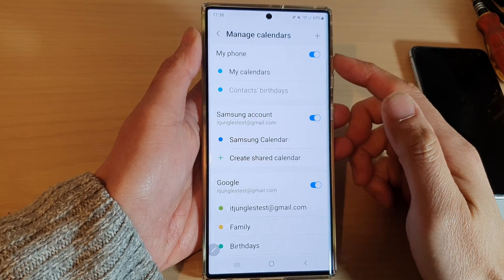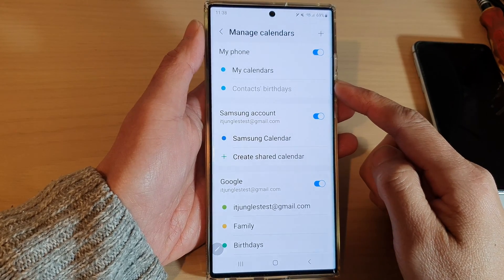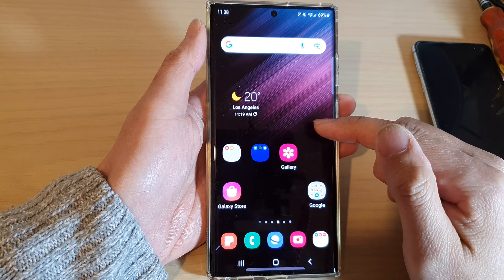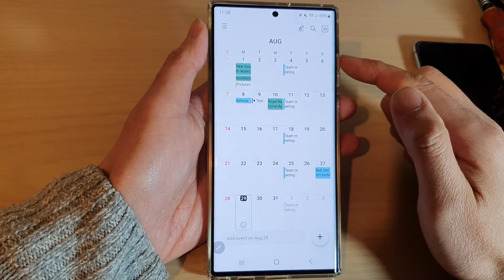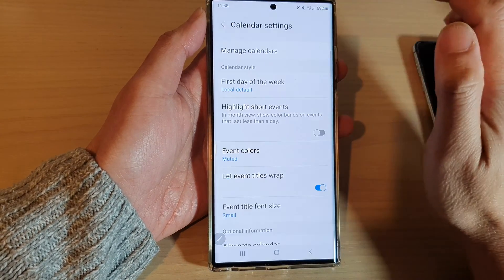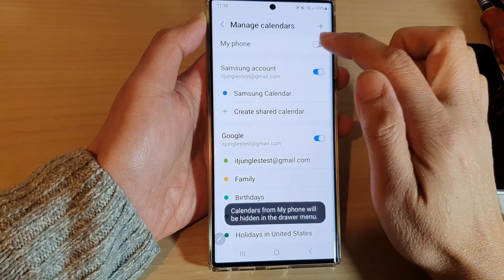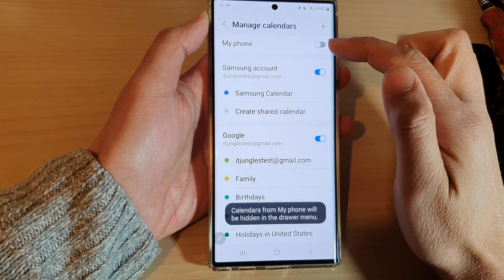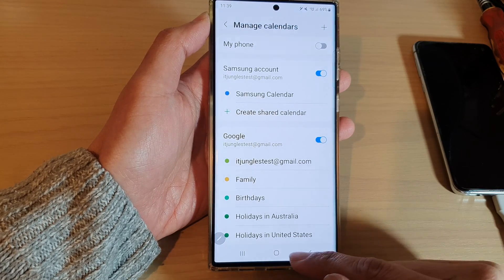Galaxy S22/S22+/Ultra: How to Turn On/Off My Calendars In The Calendar App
Learn how you can turn on or off My Calendars in the calendar app on the Samsung Galaxy S22 / S22+ / S22 Ultra.